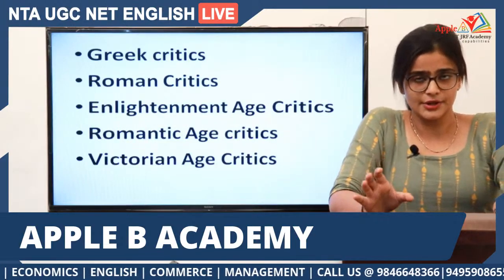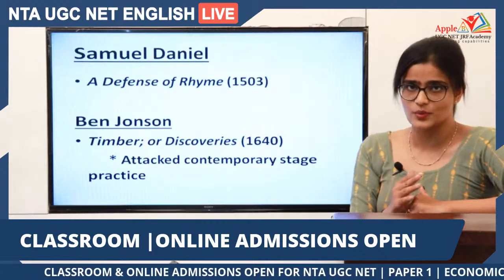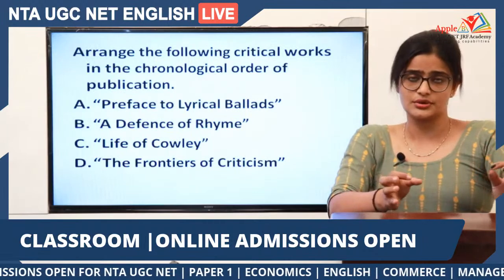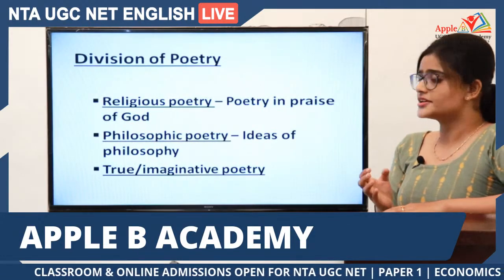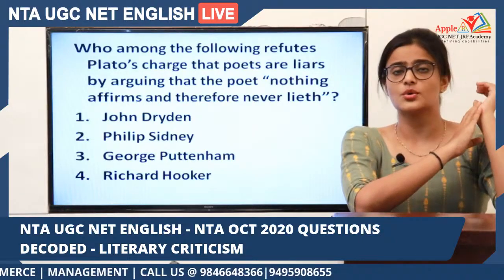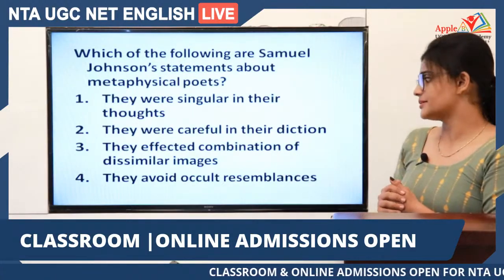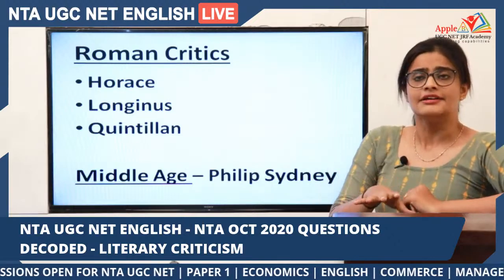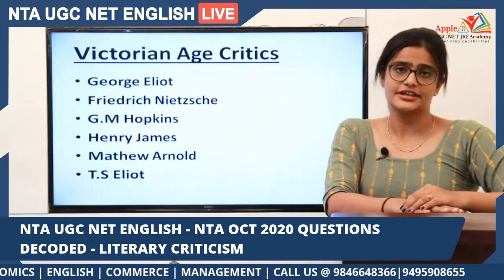NTA UGC NET ENGLISH - NTA OCT 2020 QUESTIONS DECODED - LITERARY CRITICISM